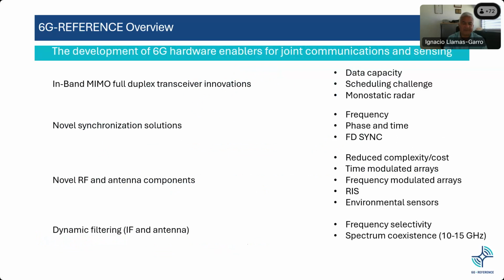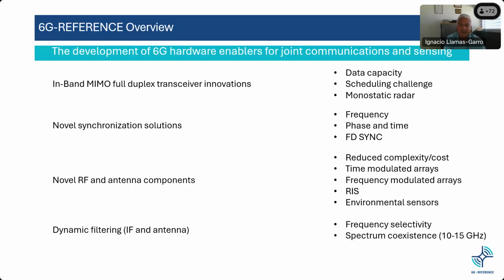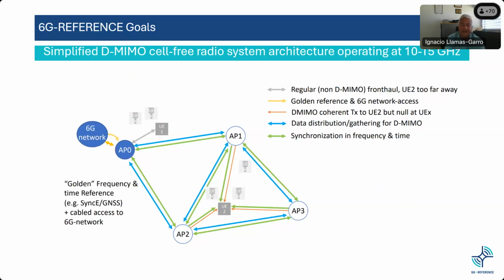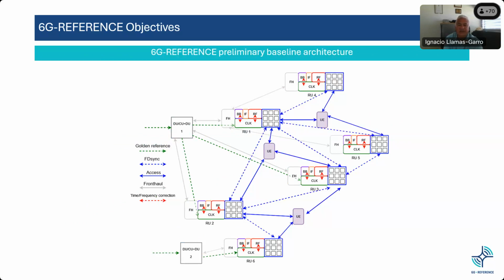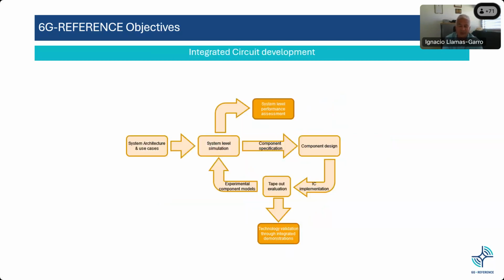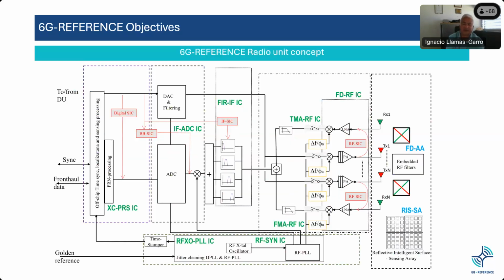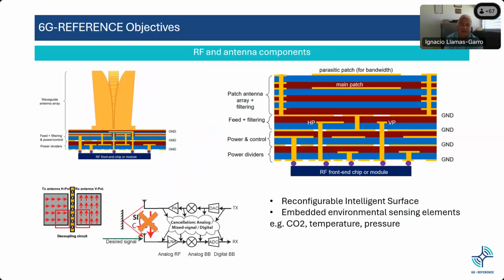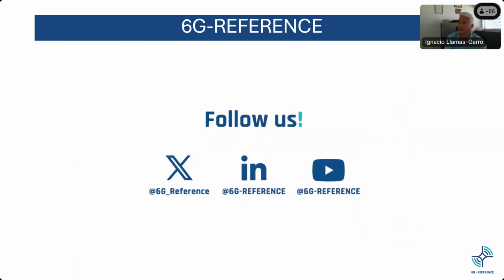6G-REFERENCE project presentation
SNS Webinar – Introducing the Call 2 SNS projects (Part 2 of 2)

Stream B-B5: 6G-REFERENCE project presentation by Ignacio Llamas-Garro from CTTC, Coordinator